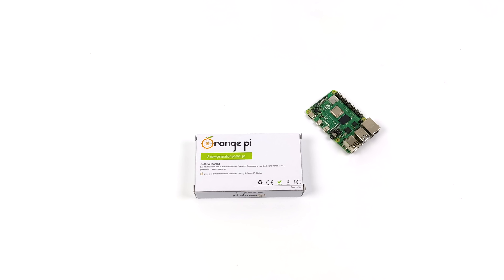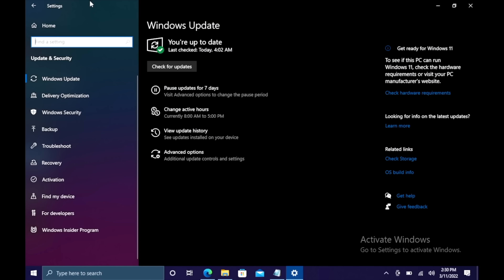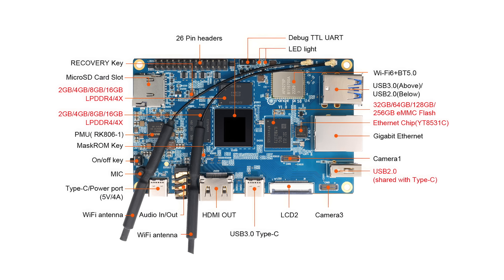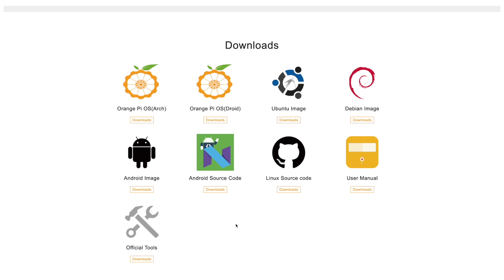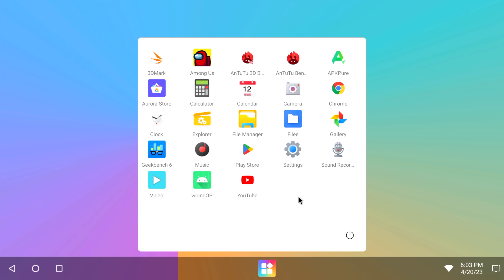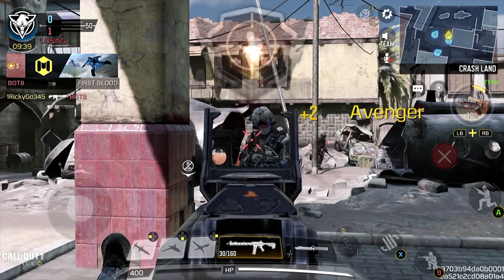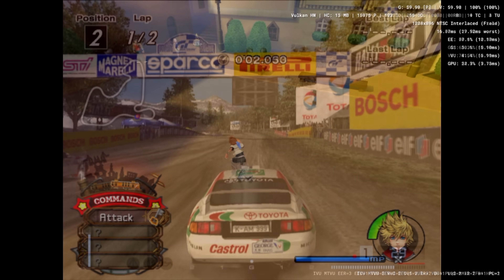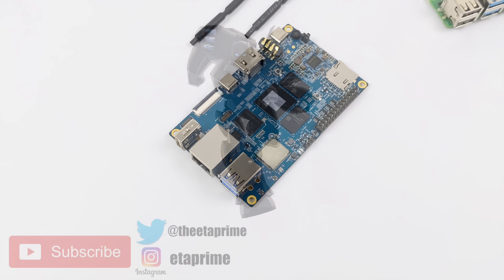Orange Pi 5B First Look, 32GB Ram In An Arm Based SBC With A Powerful 8 Core Arm CPU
25% Code for software: ETA

The New Orange Pi 5B has Up to 32GB and 256GB Of Fast EMMc Storage!
Powered by the RK 3588S this is defiantly a fast Single board computer and in this video we test it out with OrangePi OS Droid to see if we can run games and emulators on this new SBC.

00:00 Introduction
00:11 Orange Pi 5B Unboxing
01:13 Video Sponsor Ad Spot
02:20 Orange Pi 5B Vs Raspberry Pi 4
03:13 Orange Pi 5B Specs
04:14 Orange Pi 5B OS
05:02 OrangePi OS Droid
06:53 OrangePi 5B Benchmarks
07:31 OrangePi 5 Android Gaming
08:45 N64 Emulation
09:06 Gamecube Emulation Dolphin
09:47 PS2 Aethersx2 Emulator
10:29 First Impressions

ETAPRIME
12520 Capital Blvd Ste 401 Number 108